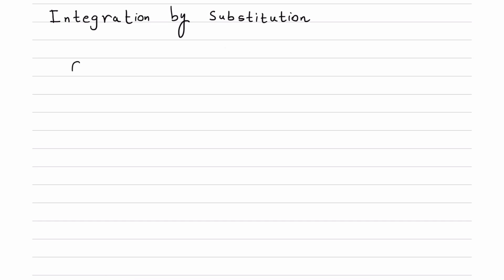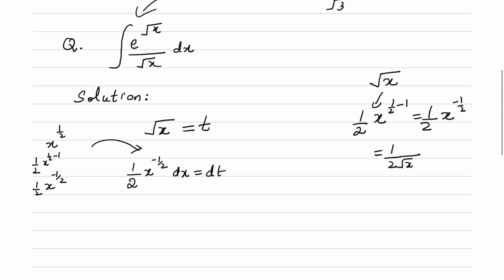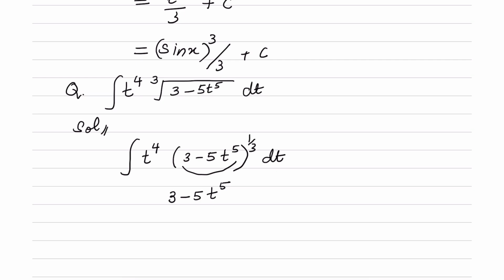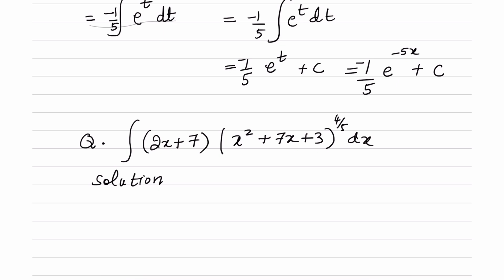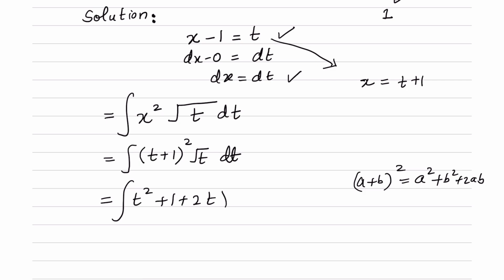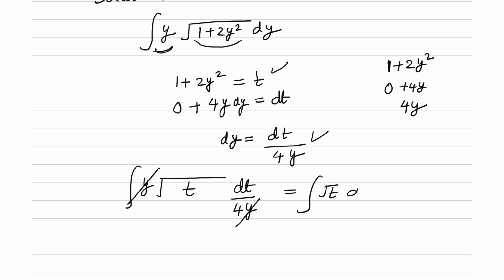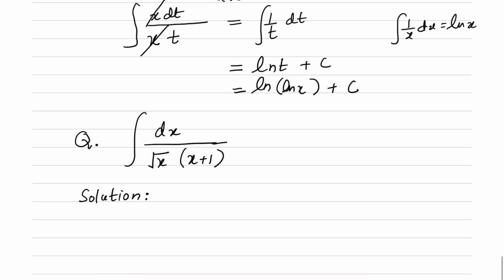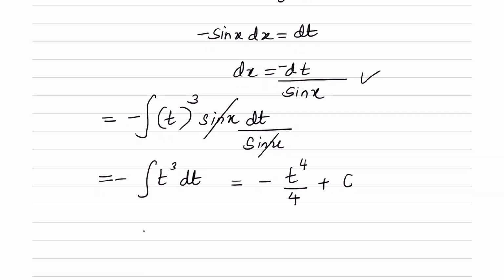Integration by Substitution Method-Part 2